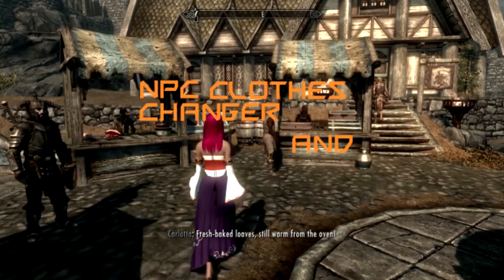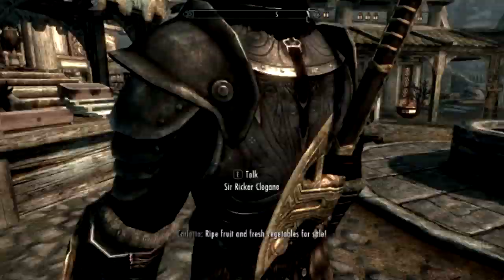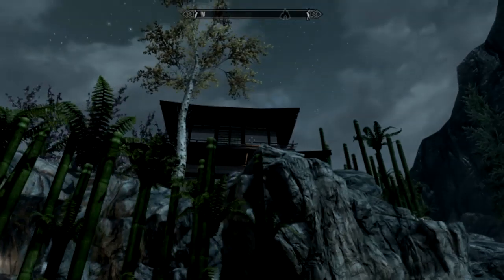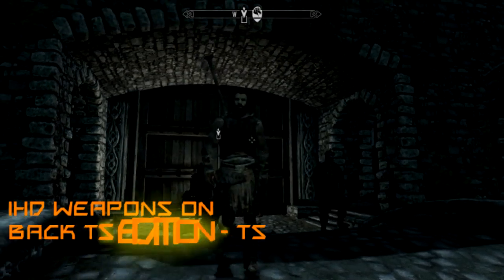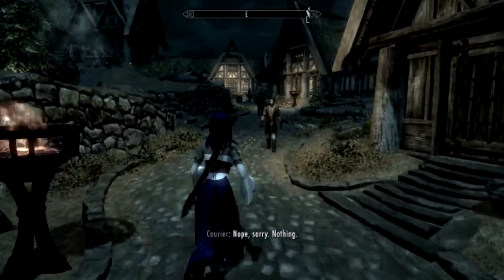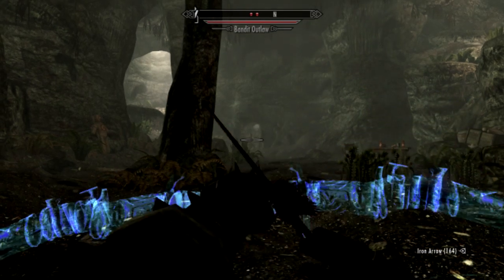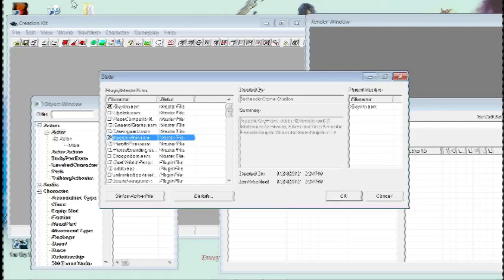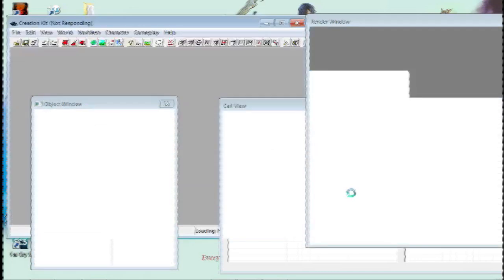Skyrim Mods School #4: "Clothes Changer, Sexy Kimono's, Smart AI stealth (Review & Tutorial)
Submit your Mod and it will most probably be on these reviews :D

Song #1 (None-Copy right Monetizable)